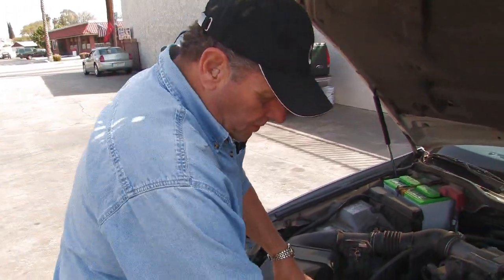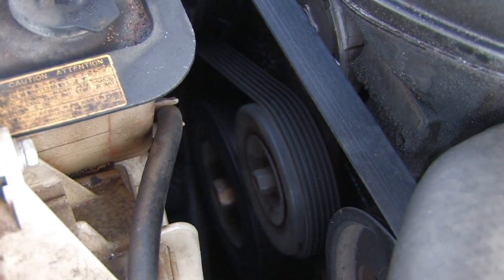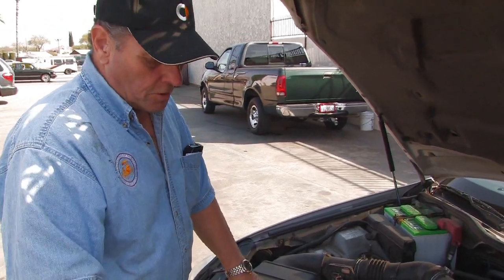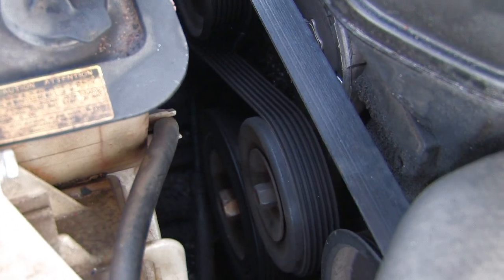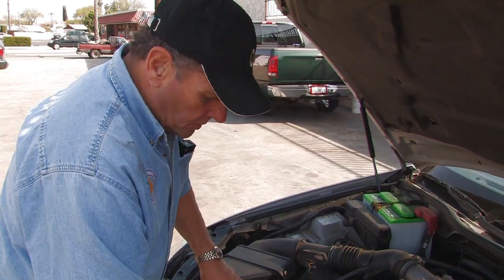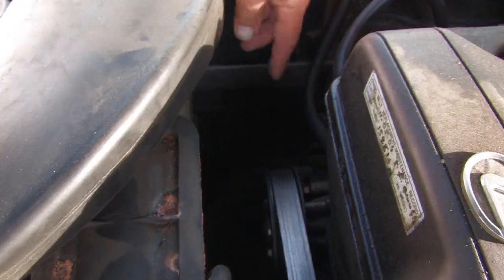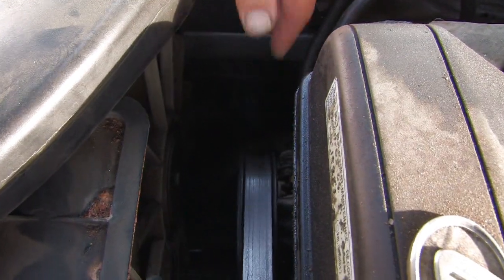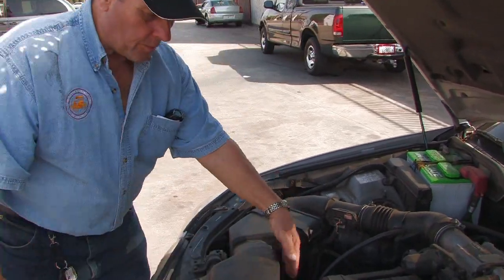Troubleshooting Car Problems : Diagnosing a Car Pulley Problem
with help from an automotive technology professor in this free video on car pulley problems.